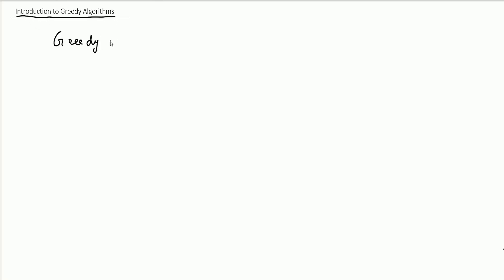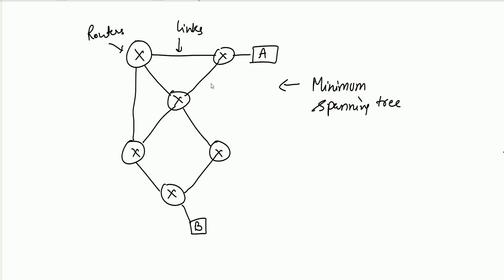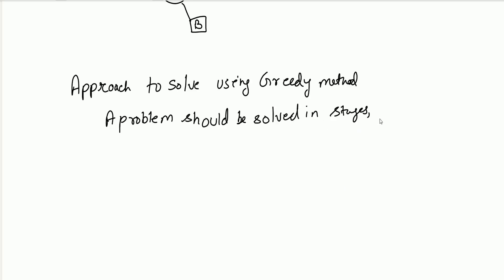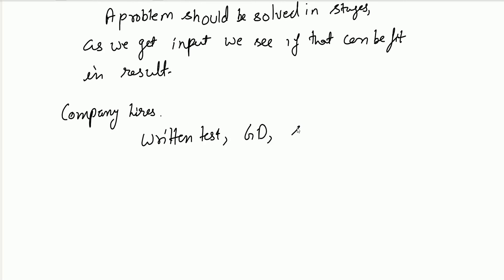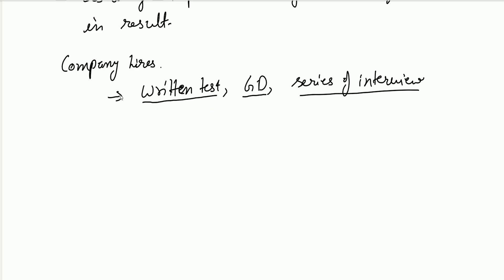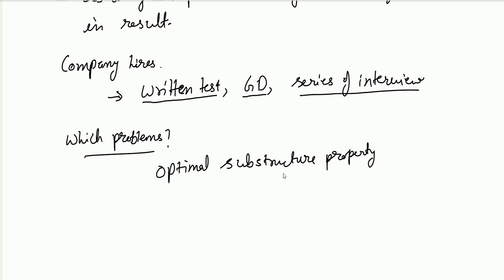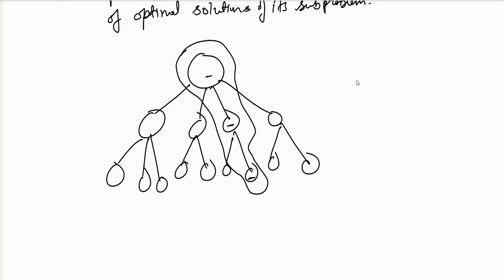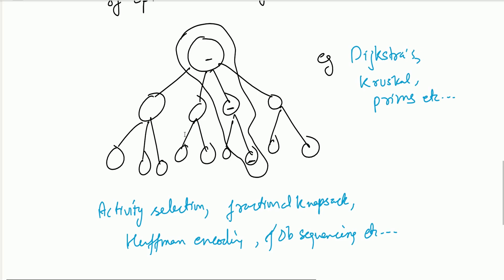Lecture 44 - Introduction To Greedy Method